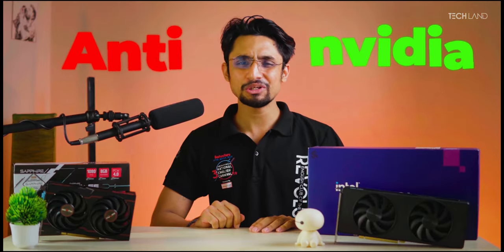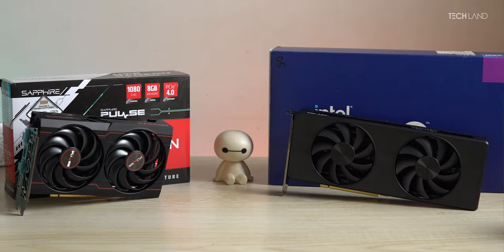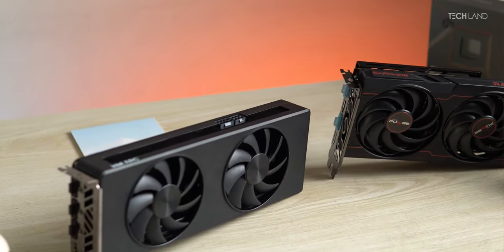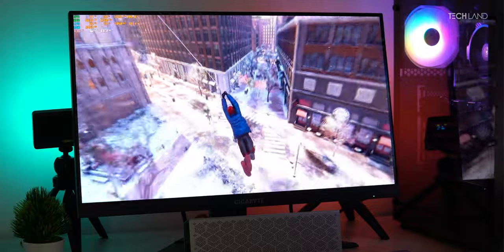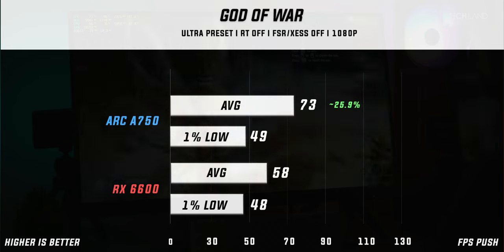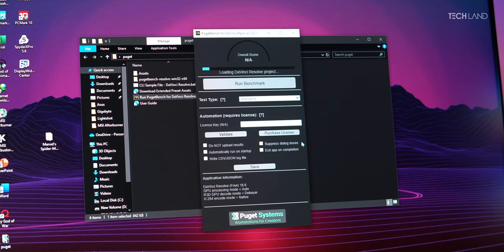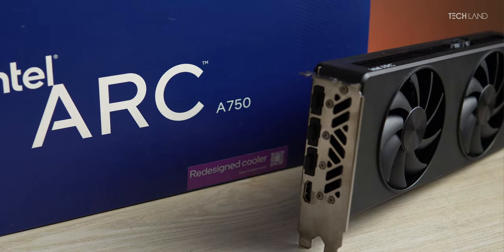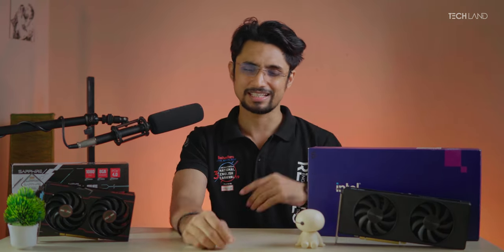ARC A750 vs RX 6600 - August '24 situation | English Content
ARC A750 vs RX 6600 - August '24 situation | Tech Land BD

Welcome to Tech Land BD! In this video, we dive into the ARC A750 vs RX 6600 - August '24 situation to help you decide which GPU is the best choice. We compare the ARC A750 vs RX 6600 in terms of performance, gaming, and editing capabilities. If you're wondering about the Intel Arc A750 vs RX 6600 showdown, this review will answer all your questions. The a750 vs RX 6600 battle highlights the strengths and weaknesses of both GPUs, making it easier for you to choose the right one.

Our ARC A750 vs RX 6600 review bangla provides a detailed analysis of both cards, covering everything from gaming test arc a750 vs RX 6600 to editing test arc a750 vs RX 6600. Whether you're looking for the ARC A750 vs RX 6600 review 2024 or just want to know how the ARC A750 compares to the RX 6600, we've got you covered.

For those interested in the ARC A750 vs RX 6600 bangla comparison, we break down the RX 6600 8GB vs ARC A750 8GB to see which one offers better value. Our AMD RX 6600 review bangla and A750 review 2024 will give you a clear idea of what to expect from each GPU.

00:00 -Intro
00:49 -Spec Systems

01:54 -Synthetic Benchmarks

03:18 -Gaming Benchmarks

06:05 -Cost Per Frame
07:52 -Issues of RX 6600
09:05 -Productivity Benchmarks

10:11 -Conclusion